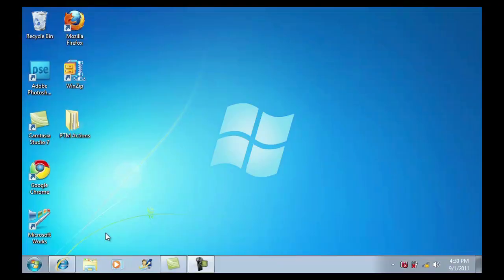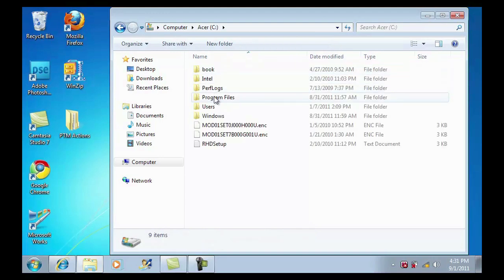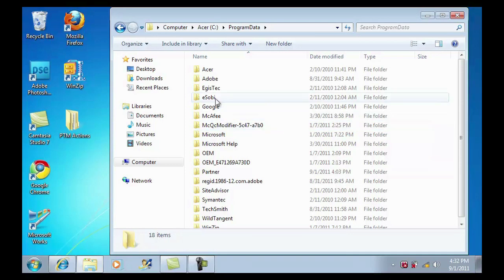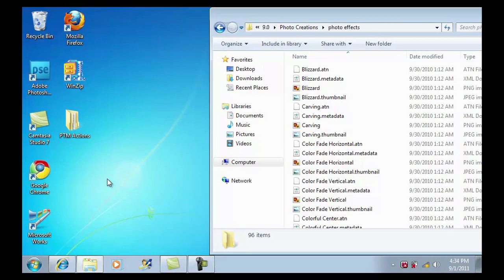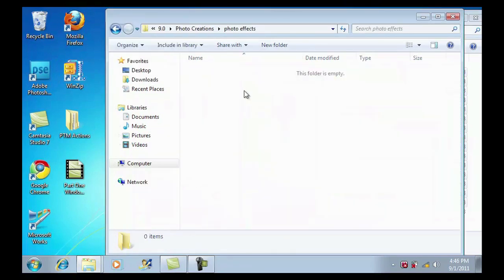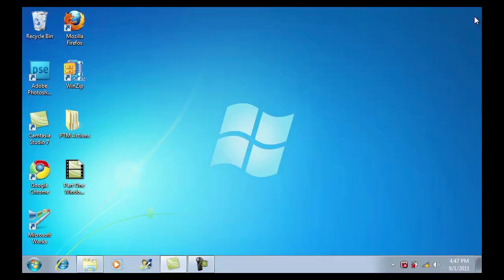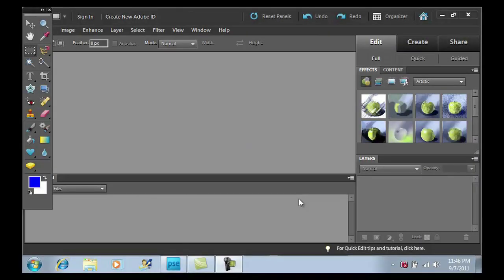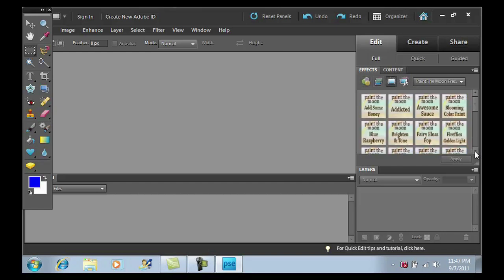How To Install PSE Actions (PC) - Photoshop Elements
Learn how to install Photoshop Elements actions (PSE) on a Windows PC.